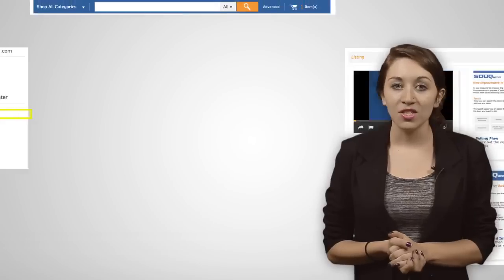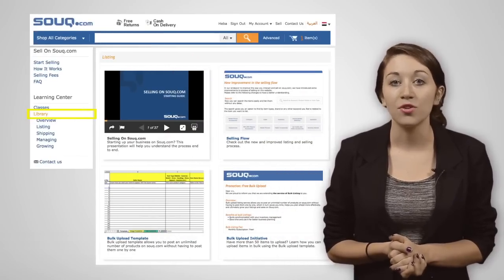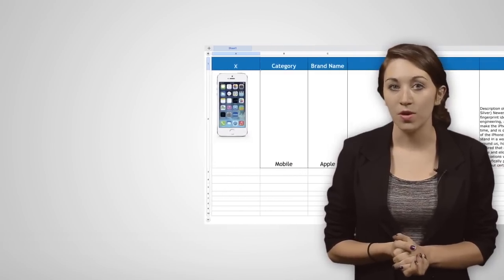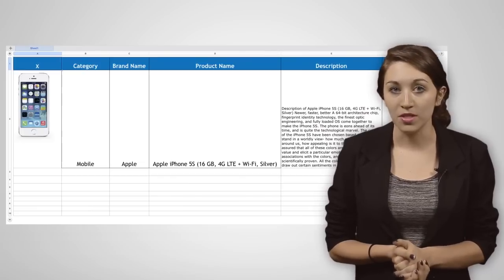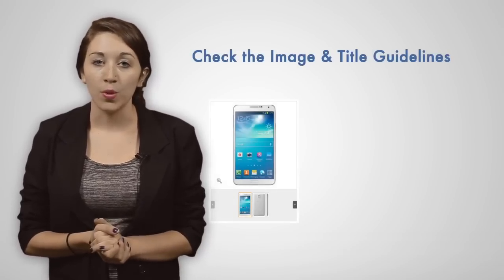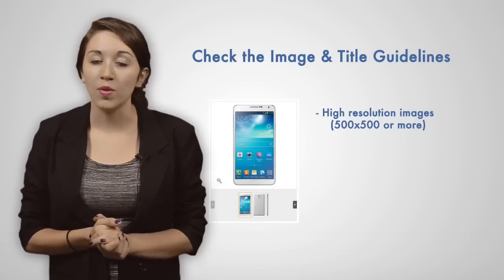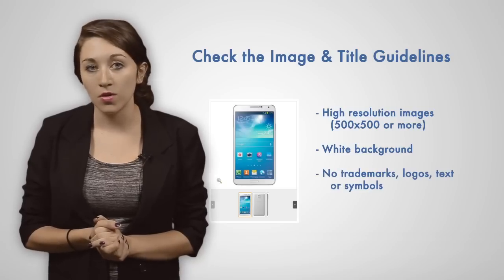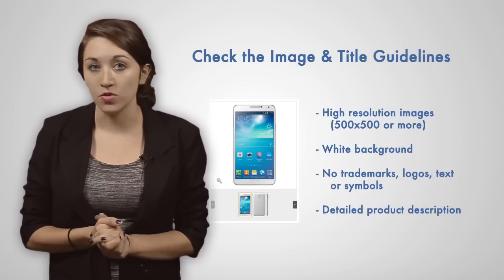How to bulk list and update your products on Souq.com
It is critical to regularly update your products’ information, specially product availability and price.

That is why we are introducing the new "Bulk upload excel template" to help you do bulk upload easily.